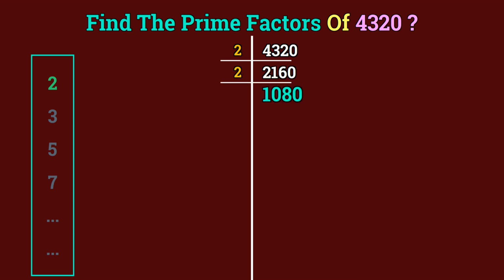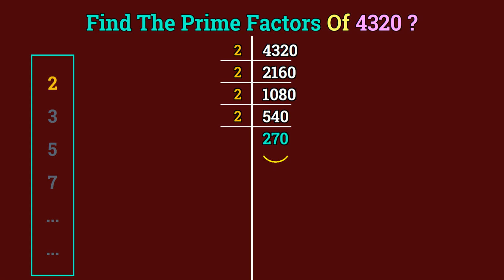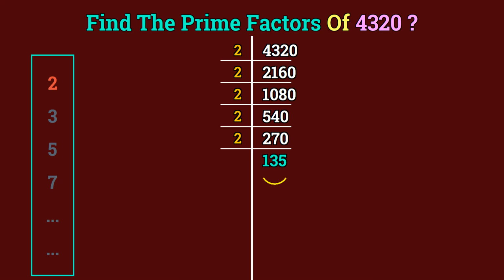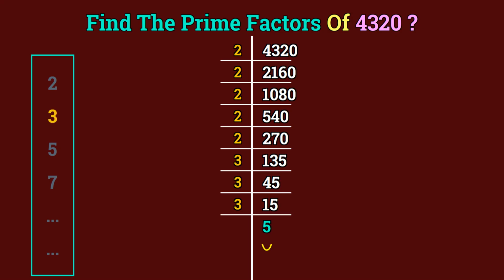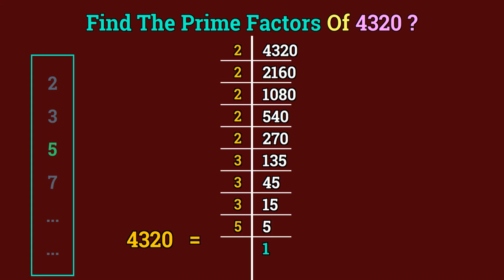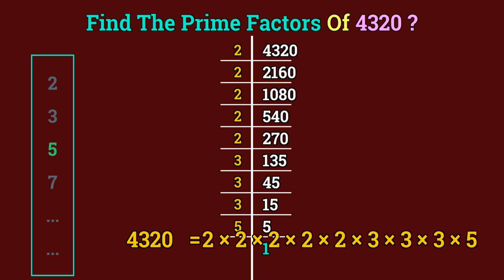How To Become a Prime Factors Detective Find The Prime Factors Of 4320 ?